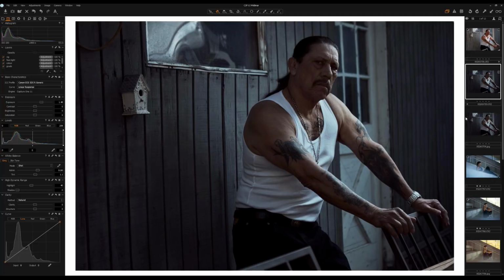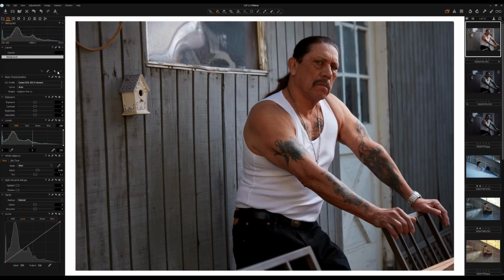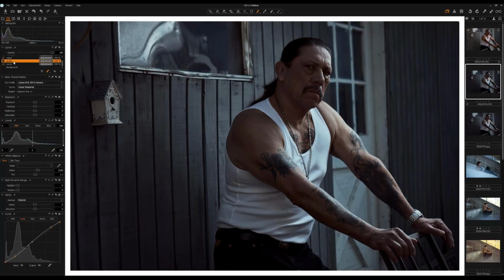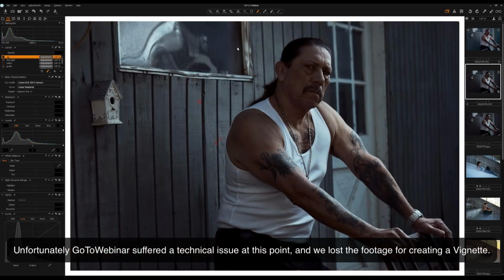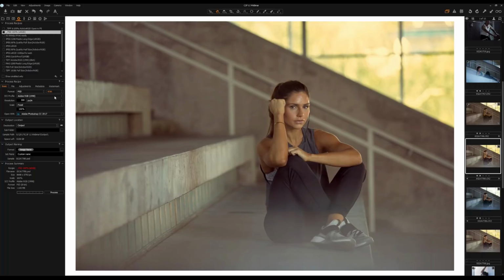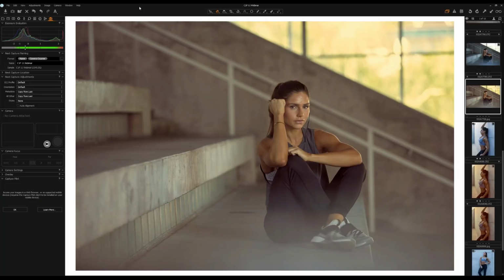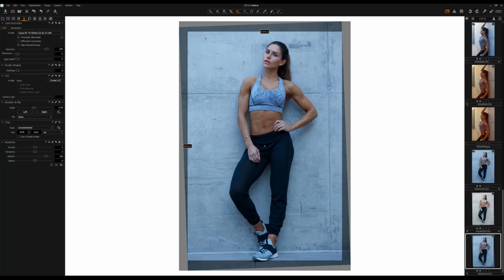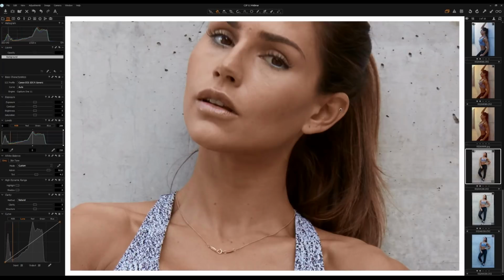Capture One 11 Live: Talks | Derek Heisler